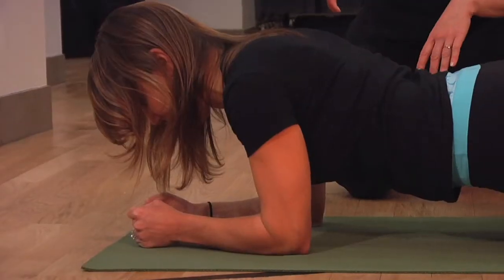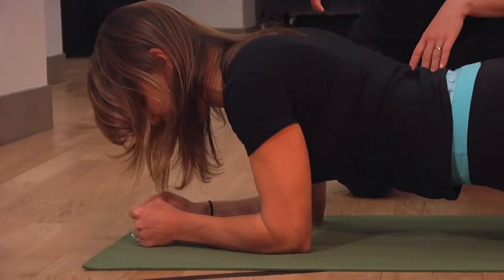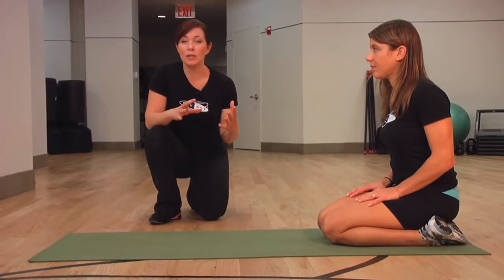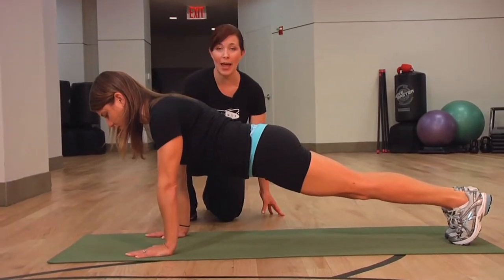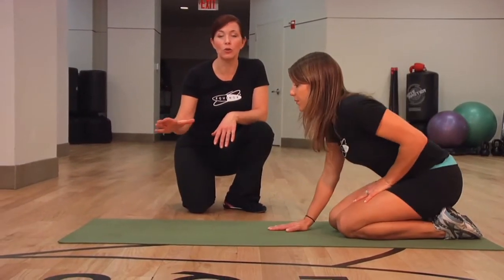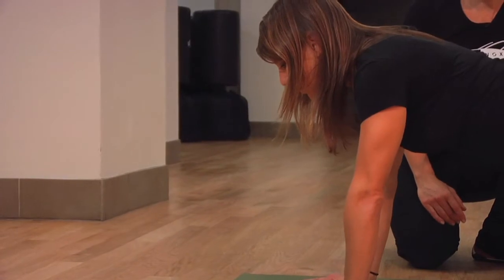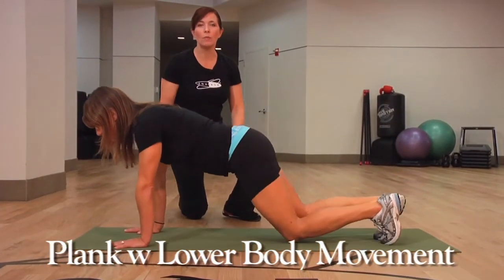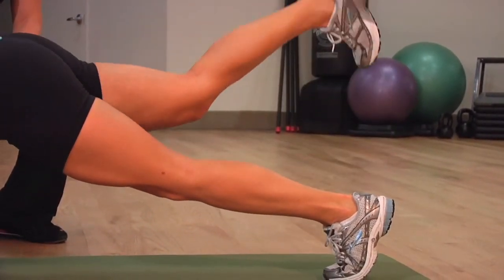How to Plank | Workout Tutorial | Shape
Focus on your form while conquering these planks. Your core will thank you later.

Follow Shape on FACEBOOK: po.st/ShapeOnFacebook
Follow Shape on TWITTER: po.st/ShapeOnTwitter
Follow Shape on PINTEREST: po.st/ShapeOnPinterest
Follow Shape on GOOGLE+: po.st/ShapeOnGooglePlus
Follow Shape on INSTAGRAM: po.st/ShapeOnInstagram